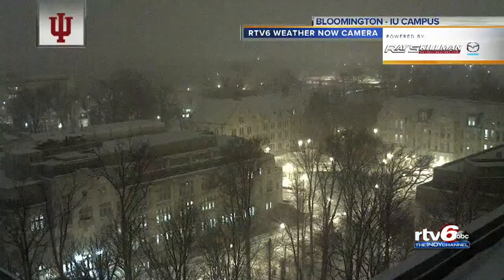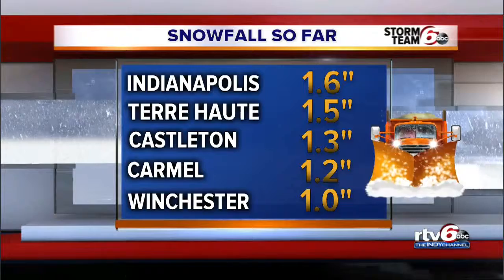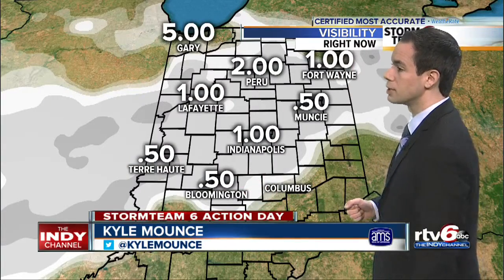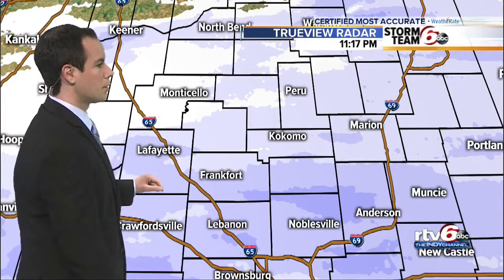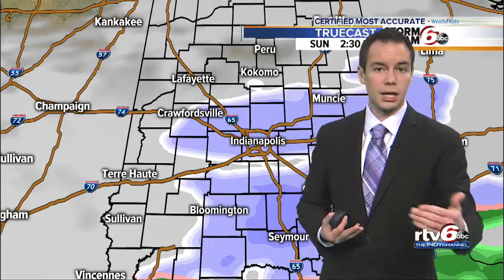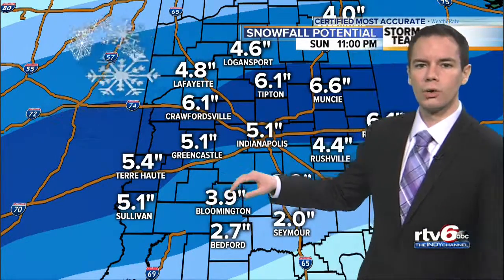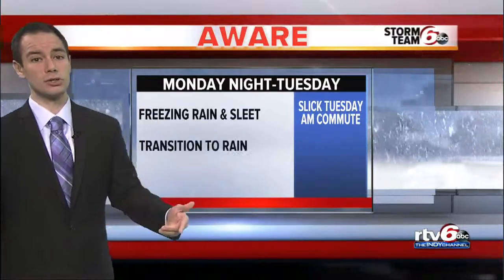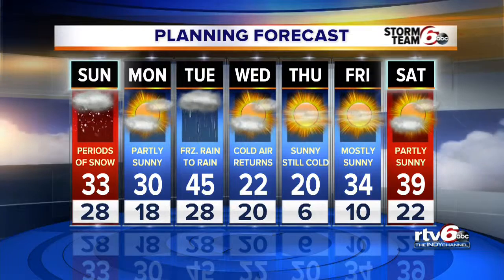ACTION: 3-6 inches of snow expected Sunday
RTV6 TheIndyChannel.com has the latest weather in Indianapolis, IN. Indianapolis, Indiana -- local Indy weather forecast, current conditions, weather radar...

RTV6 News brings you the best breaking news coverage in Indiana.